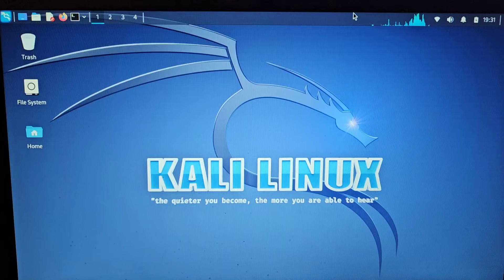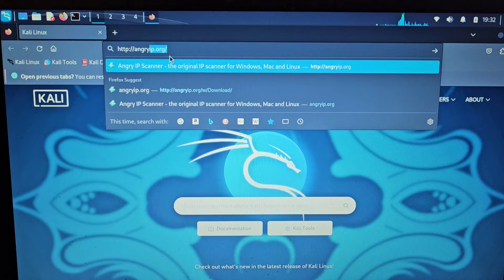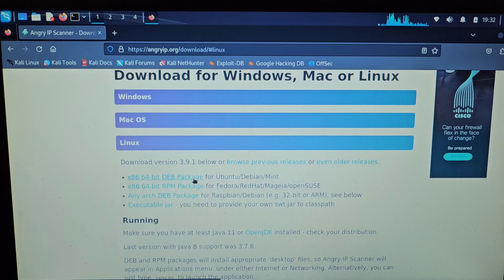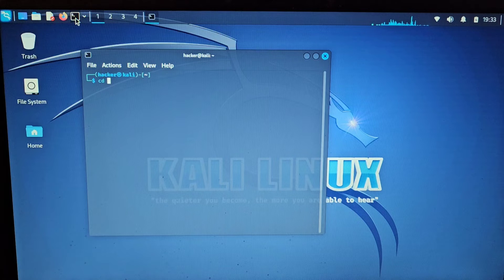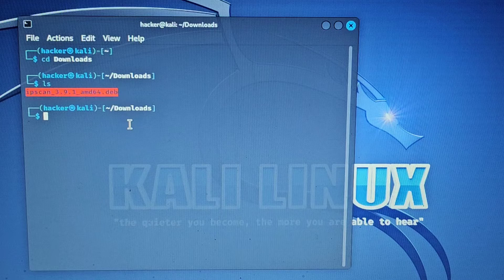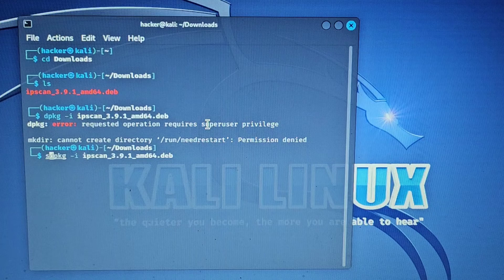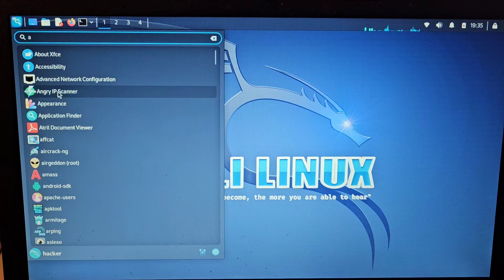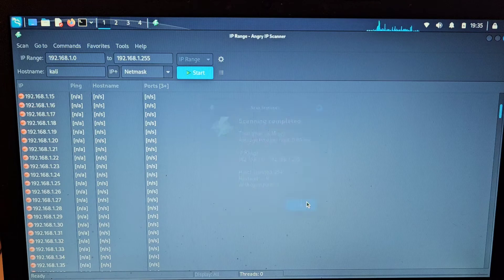how to install Angry IP Scanner tool in Kali Linux 2024 the easiest way.